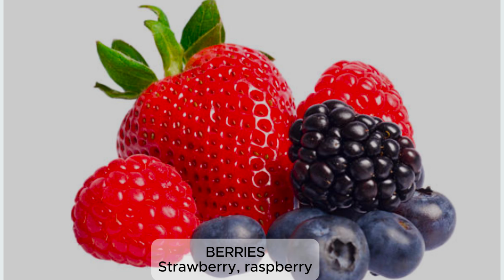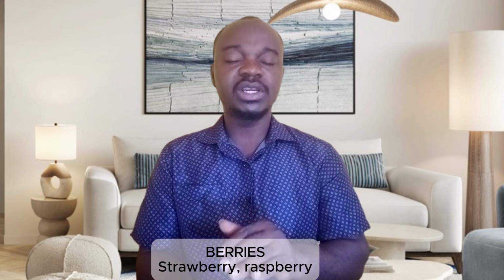TREATMENT OF LIVER DISEASES